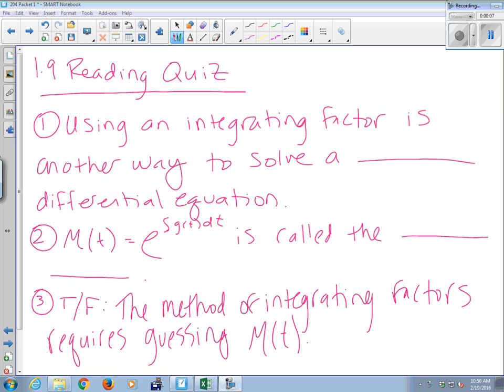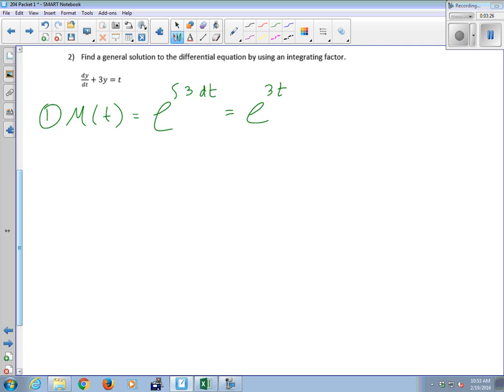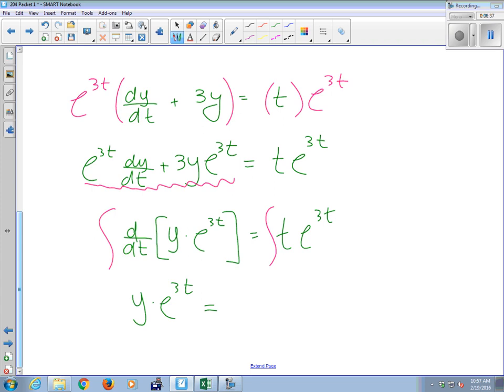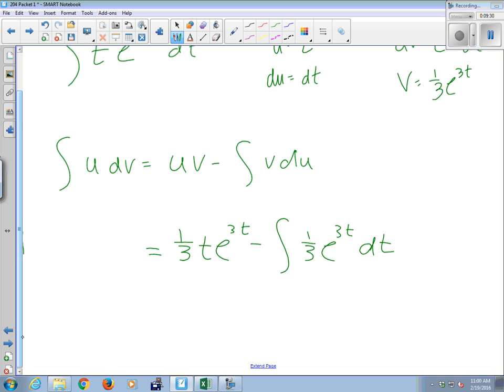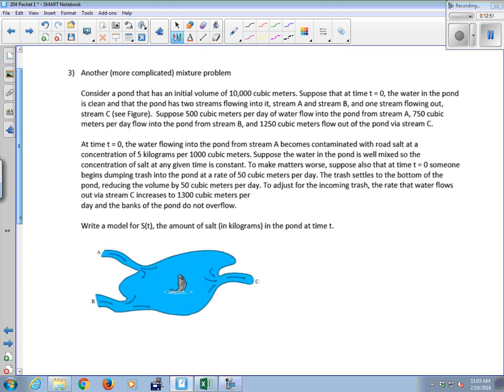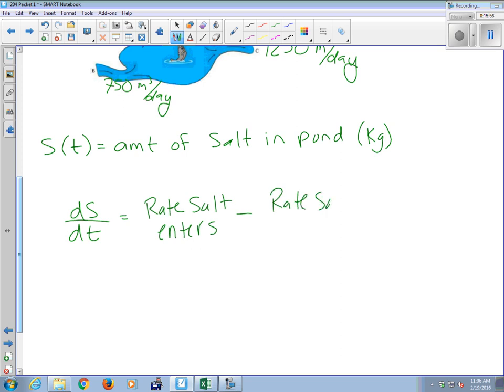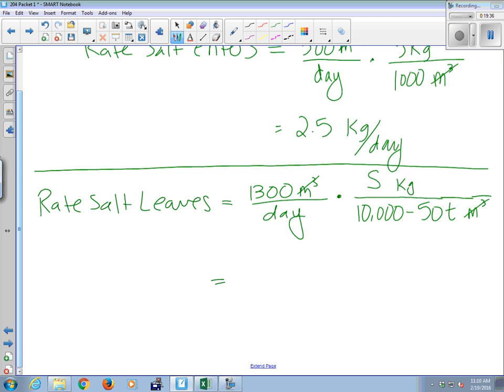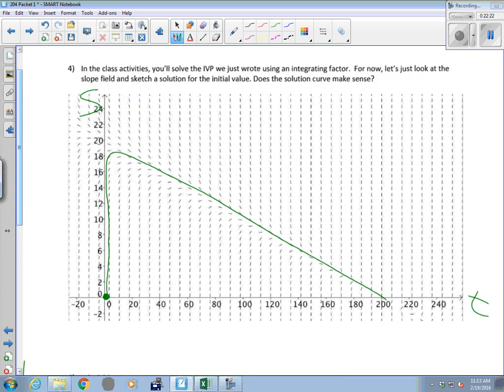204 Class 9 Sp 16